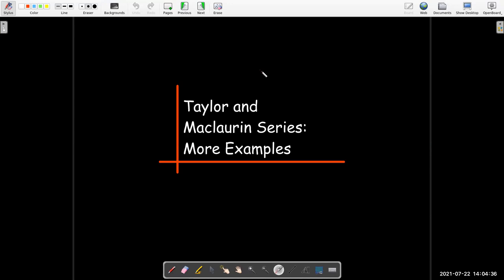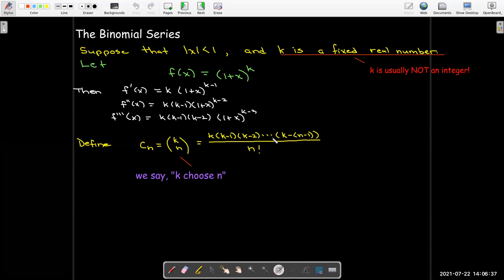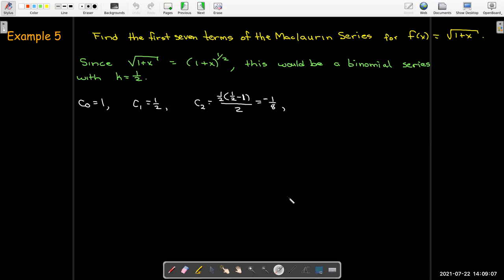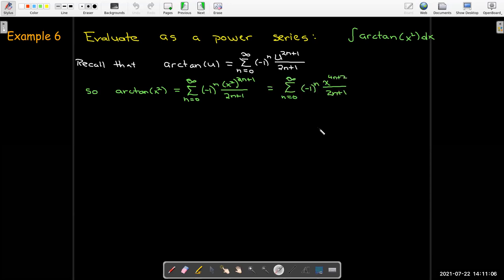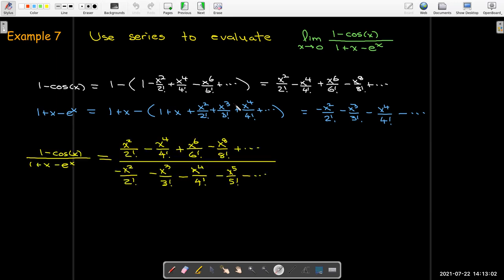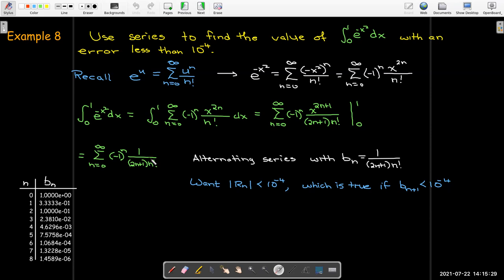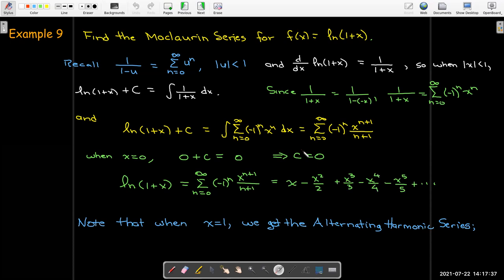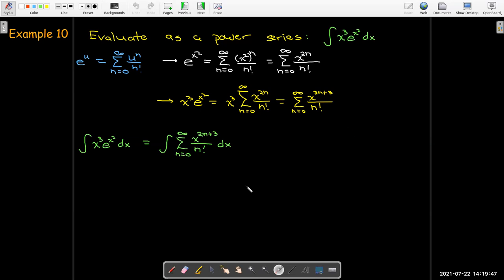More Examples of Taylor and Maclaurin Series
We work out more examples using Taylor and Maclaurin series, including the binomial series.